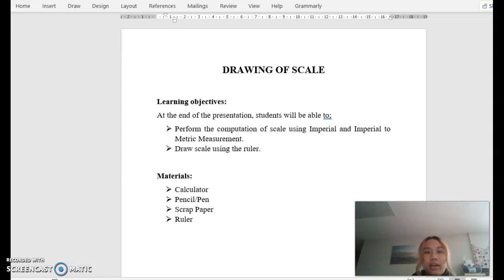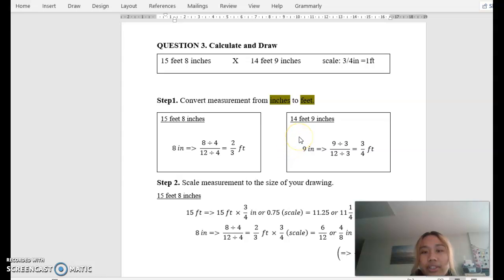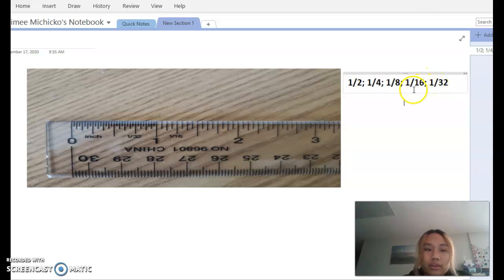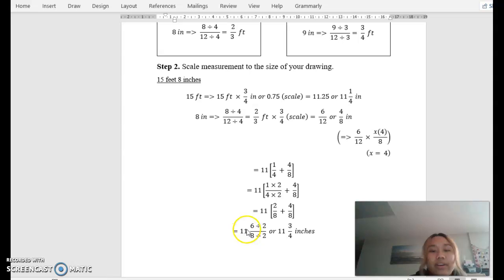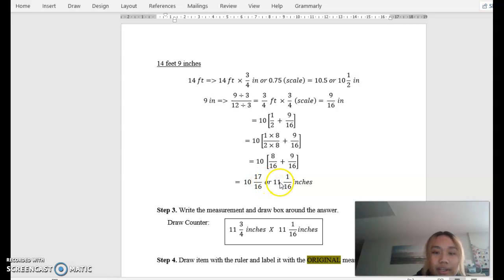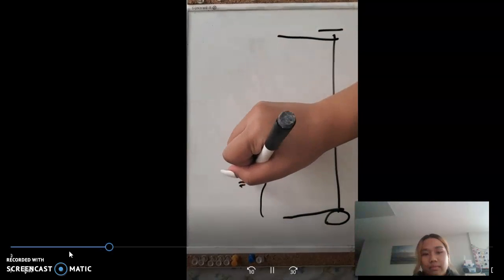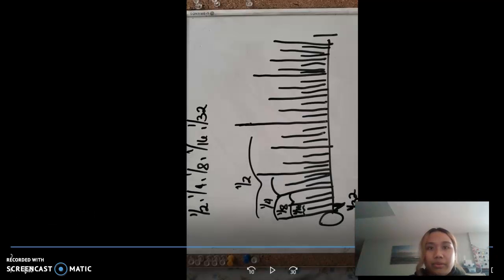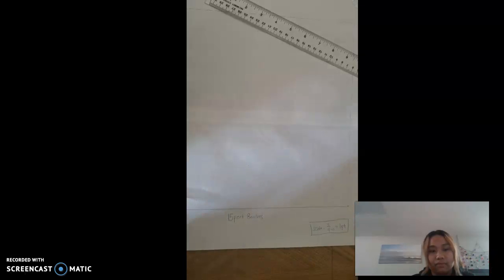Question #3. Draw Scale using Imperial Measurement